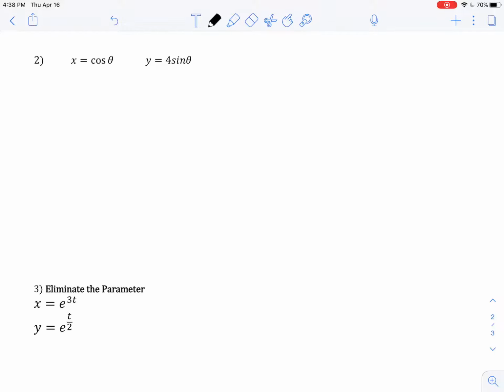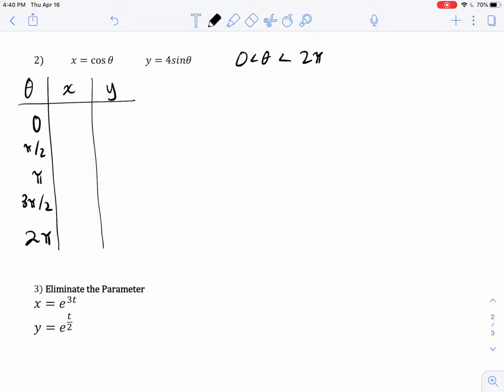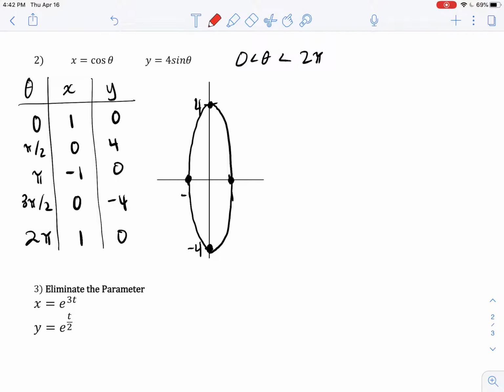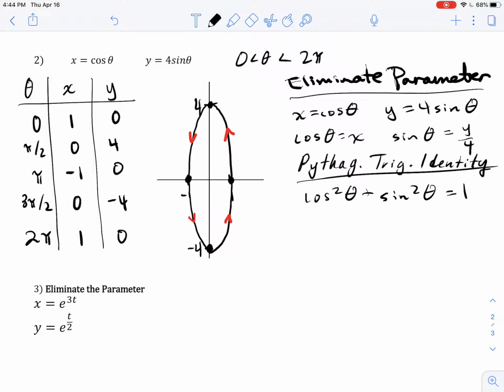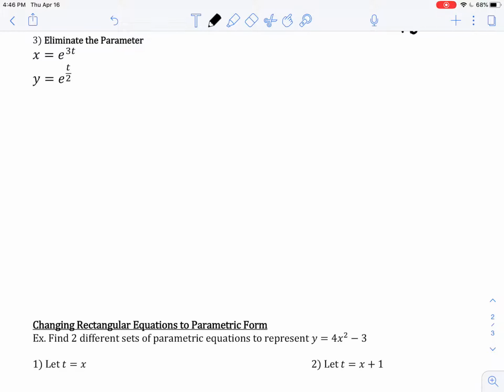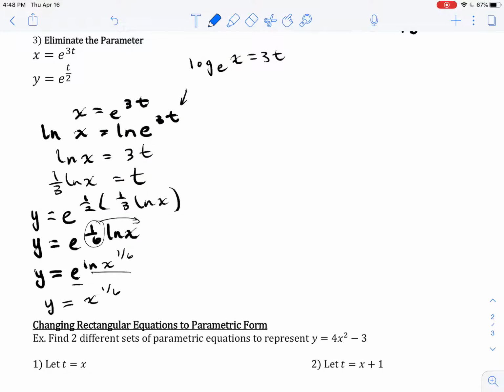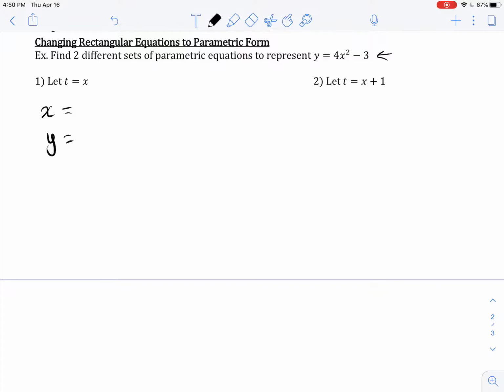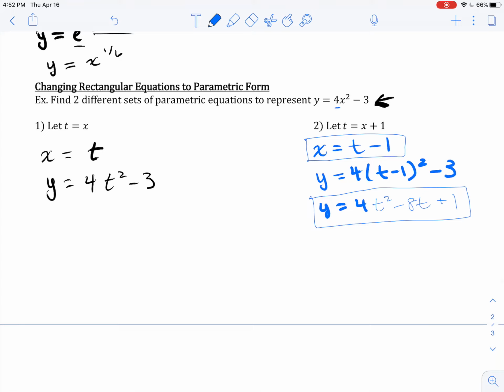9.5 - Parametric Equations (Part 2)